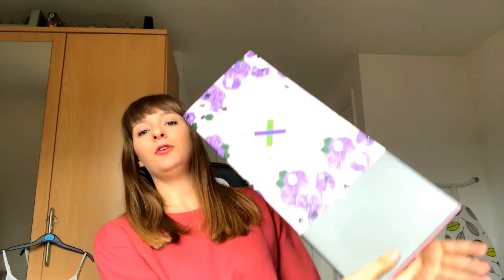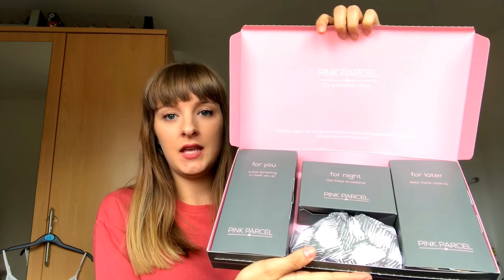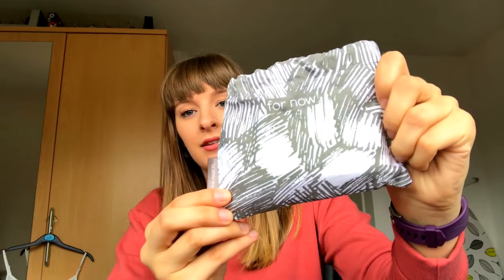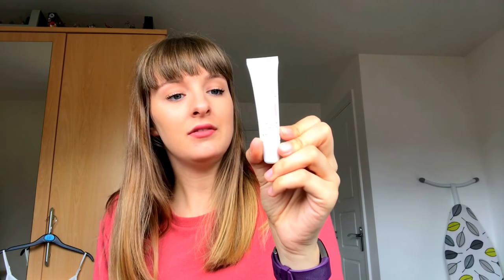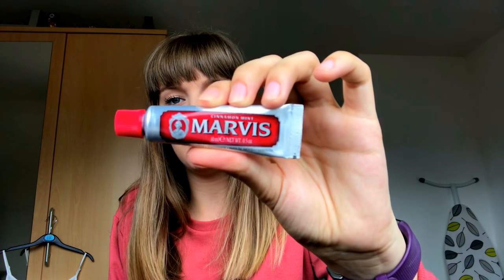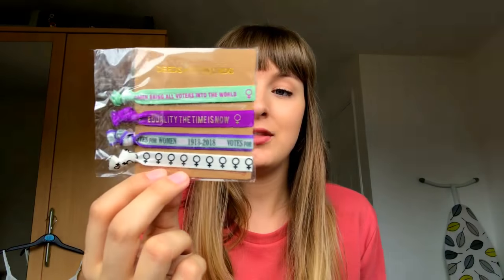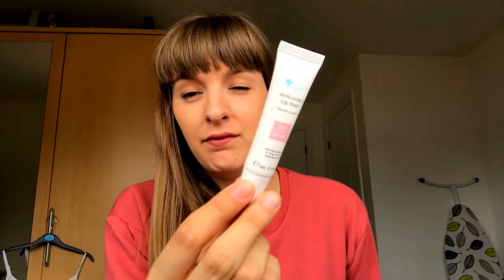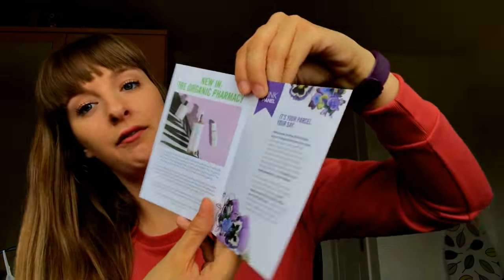Pink Parcel Unboxing June 2018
A pink parcel subscription box review and unboxing. This is the ‘processions’ themed box of June 2018.